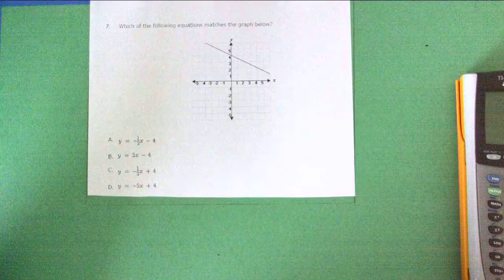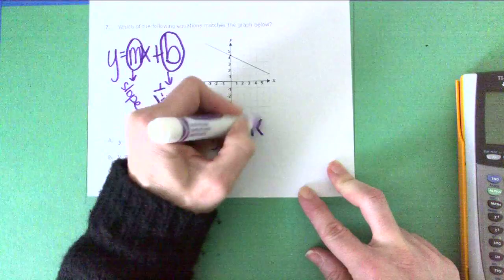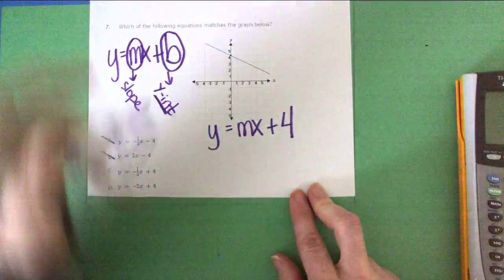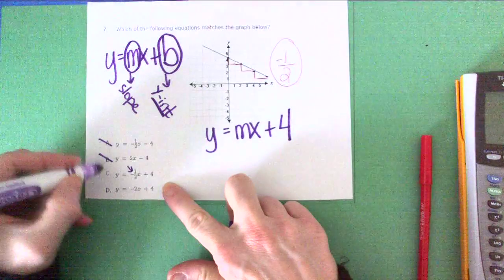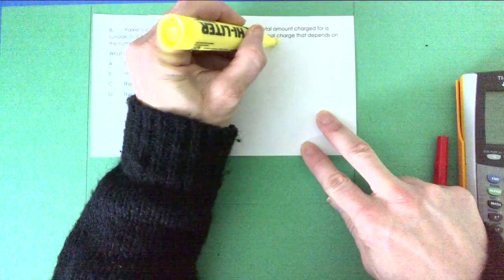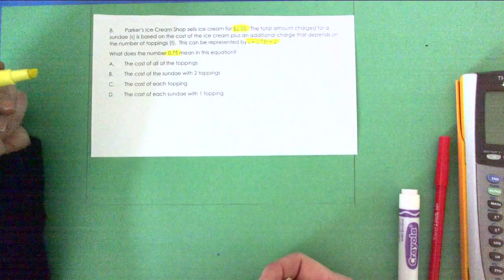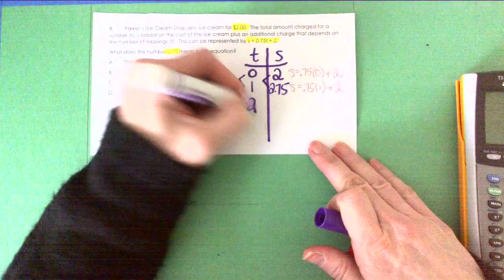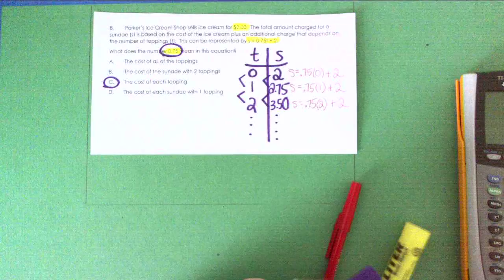Module 2 Questions 7 and 8